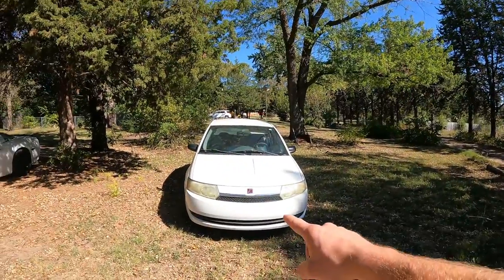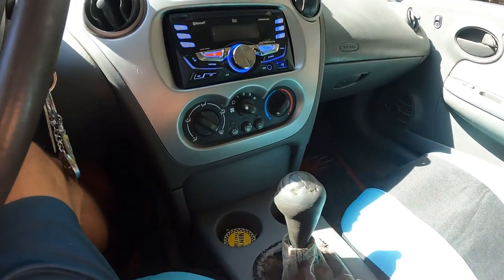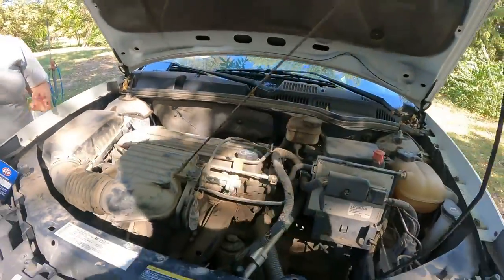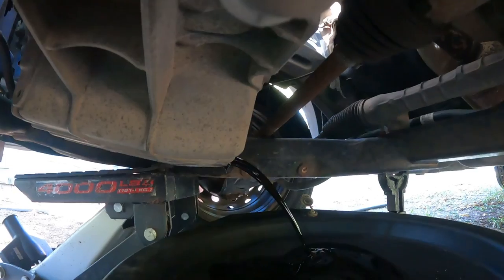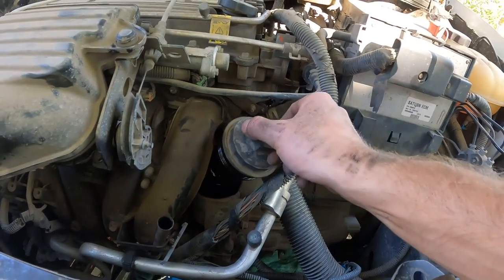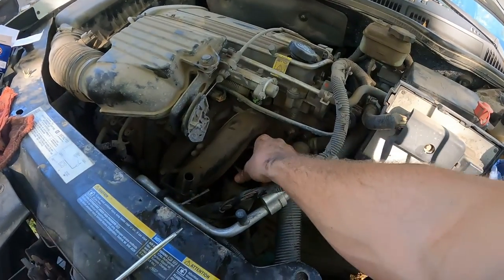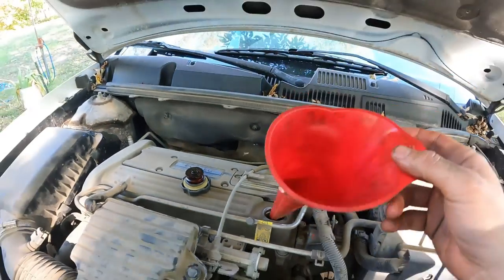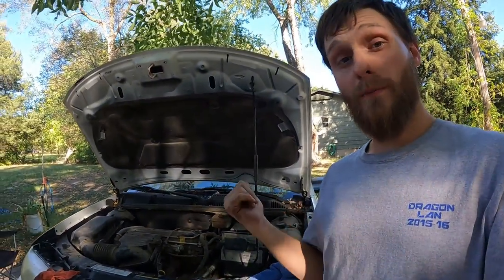HOW TO Change oil in a Saturn Ion II 2.2l - Daily Vlog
Items needed:
4.75qts of 5w-30 oil
STP Oil Filter S9018R (FRAM equivalent

Tools required:
15mm socket/wrench
Channel locks (filter cap)
Flat head screwdriver or pick

32gb SD Card (2 pack)